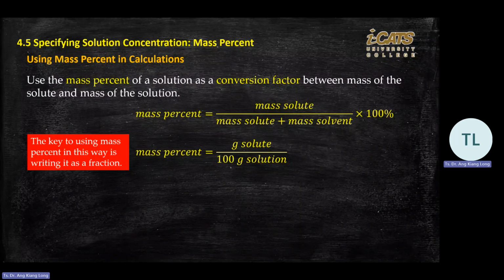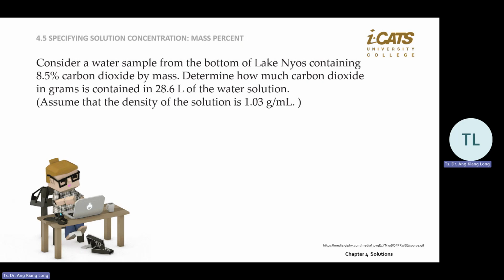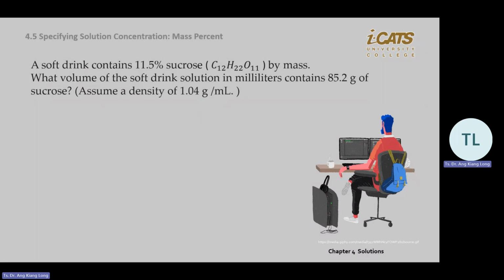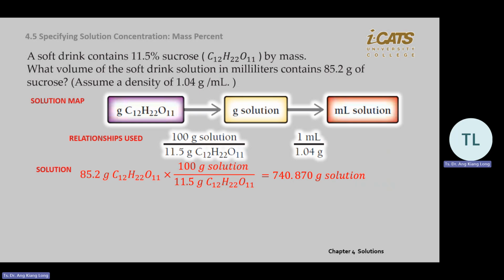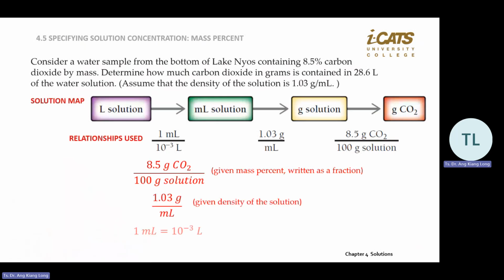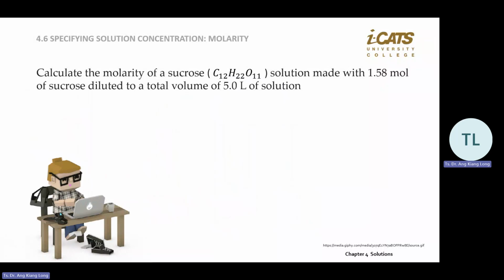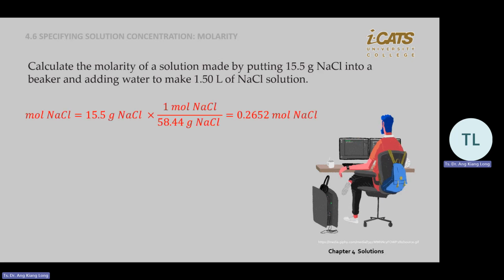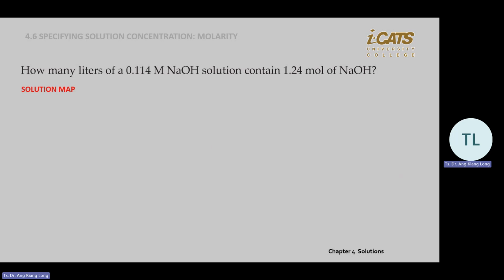FIS2033 Chemistry II Chapter 4 Solution Part 2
- Solutions: Homogeneous Mixtures
- Specifying Solution Concentration
- Solution Dilution
- Solution Stoichiometry